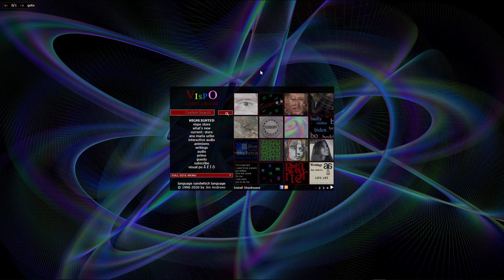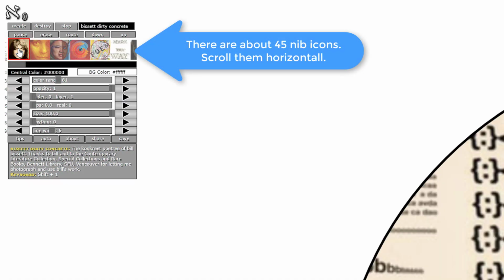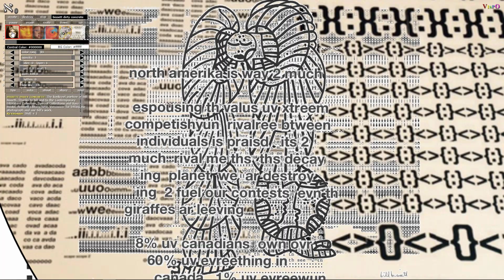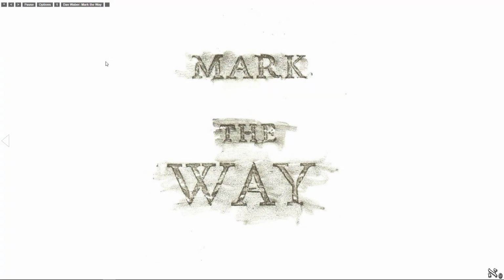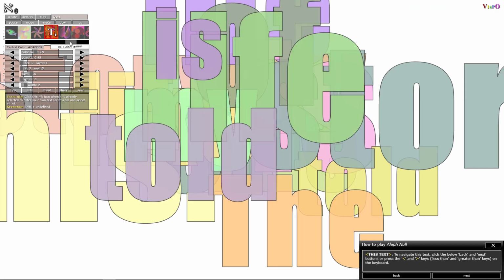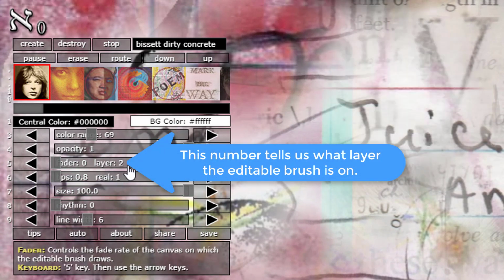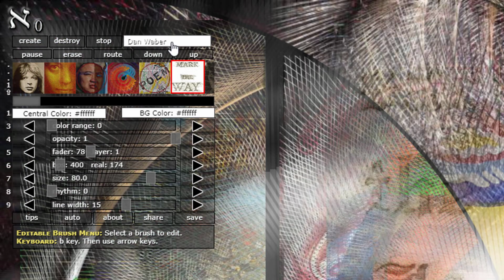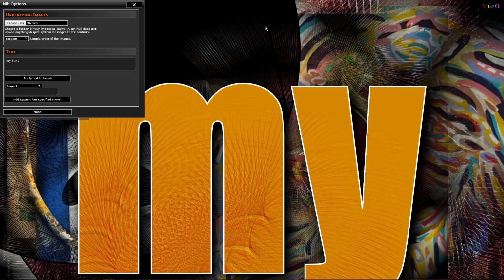How to Have Fun in Aleph Null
This video shows you how to do really fun stuff in Aleph Null.

Here's a link to version 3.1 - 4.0 . But when you're looking at the above video, best to look at version 3 of Aleph Null cuz that's the version used in the video.